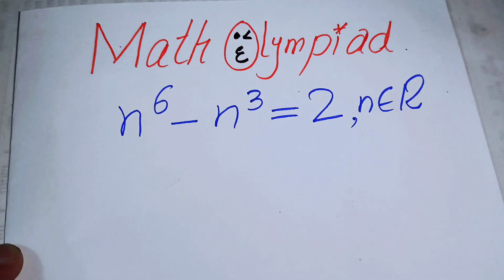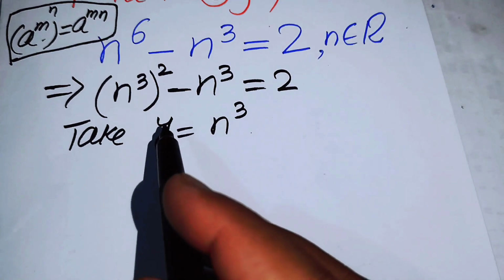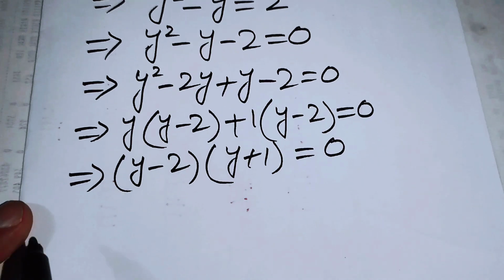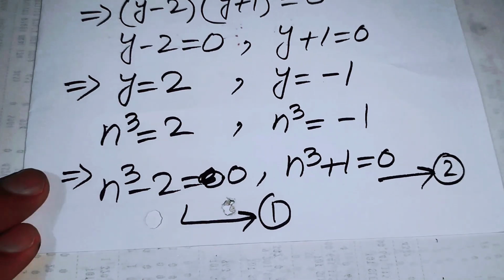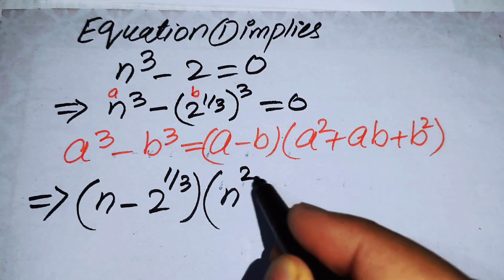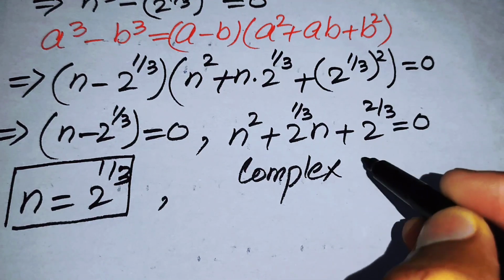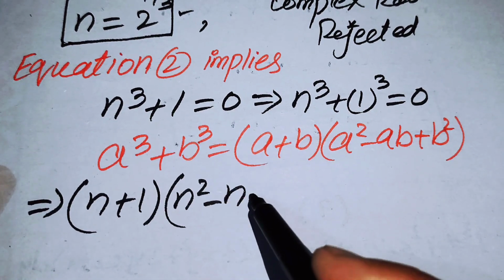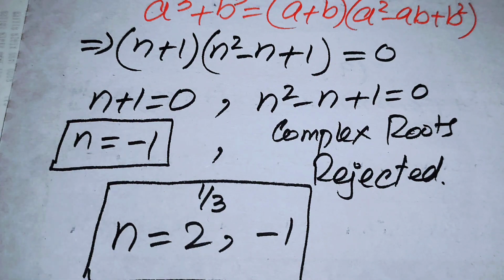A Good Math Olympiad Algebra Equation | Math Olympiad Questions | Beautiful Exponential Equation